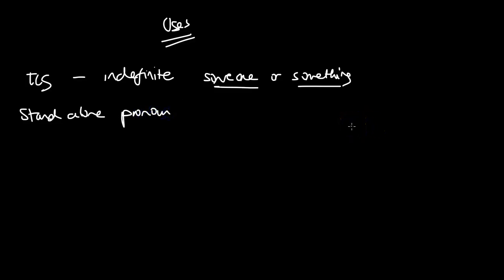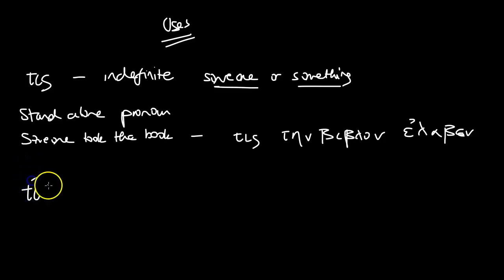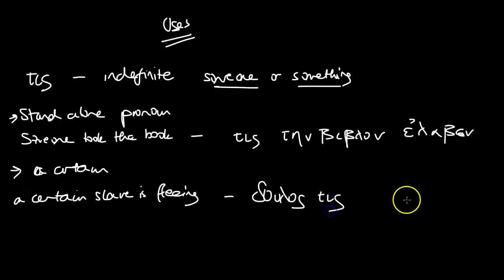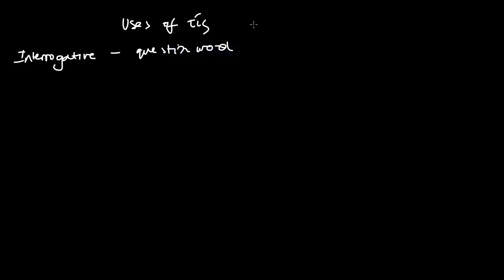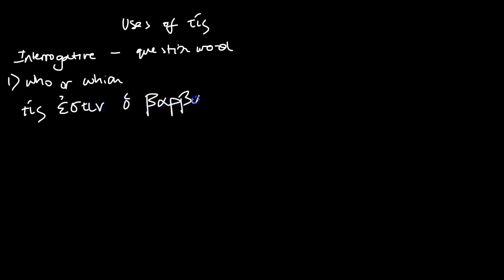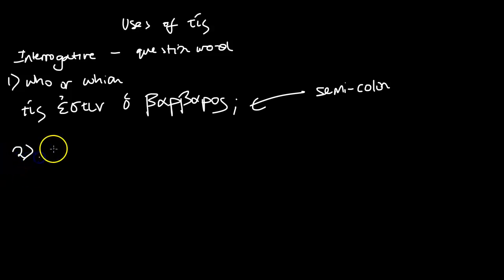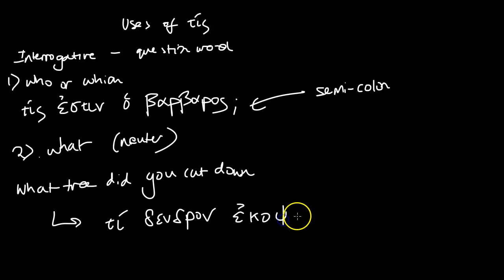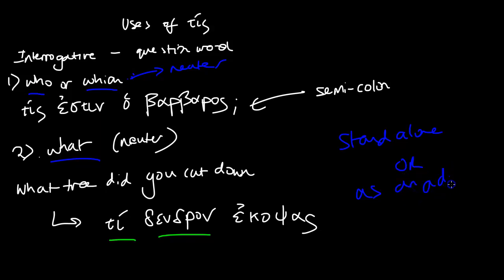Uses of the pronoun τίς in Ancient Greek